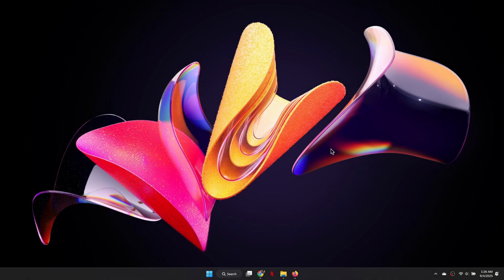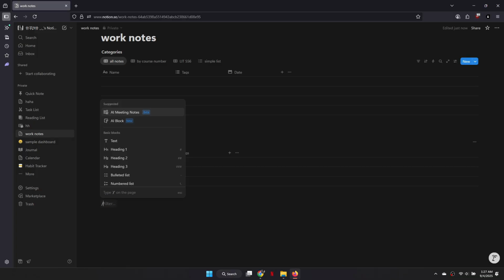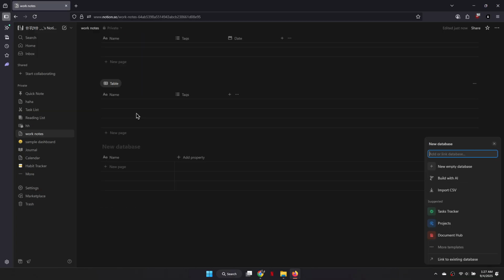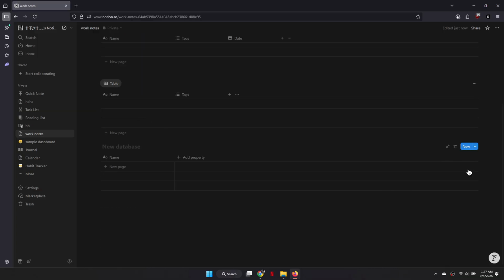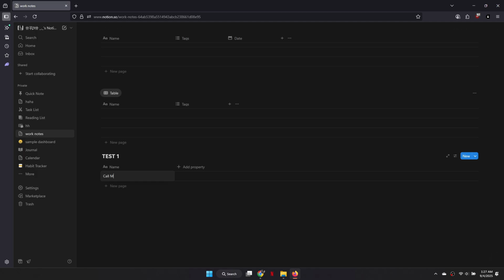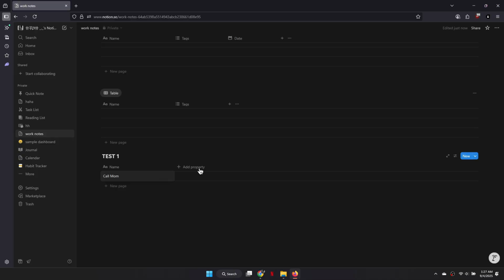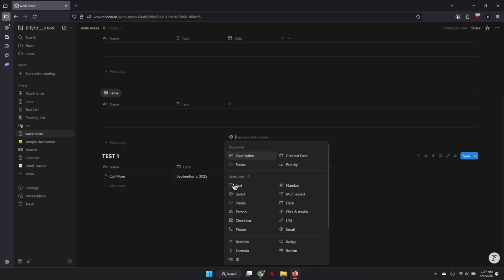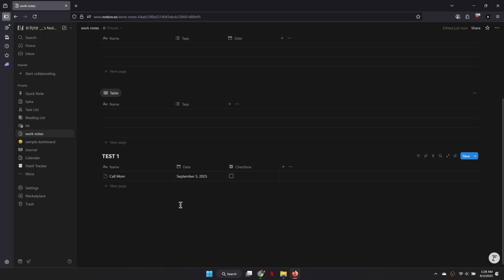How To Add A Checkbox To A Calendar In Notion (2025 Guide)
In this tutorial, I’ll show you how to add a checkbox to a calendar in Notion step by step. Learn how to customize your Notion calendar, use checkboxes for tasks, and organize your workflow easily in 2025.